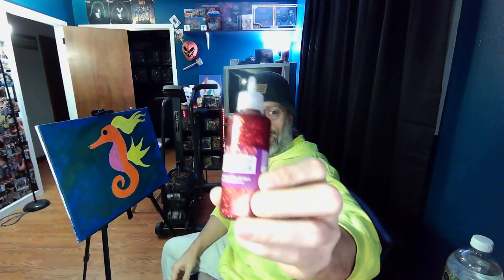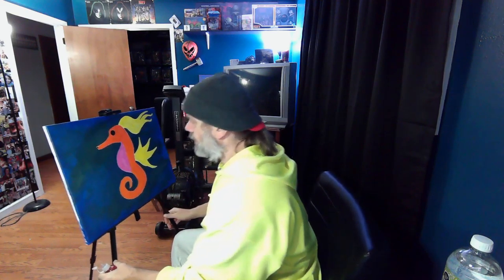Painting For Epilepsy Seahorse Part 4 3 11 22